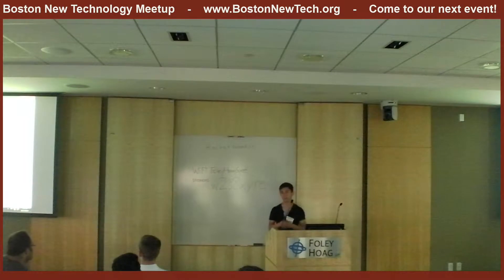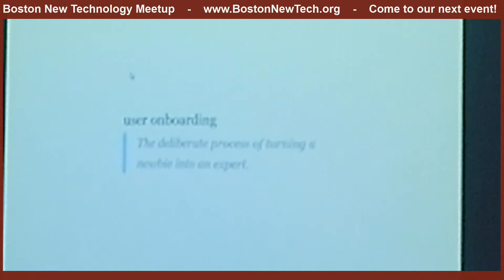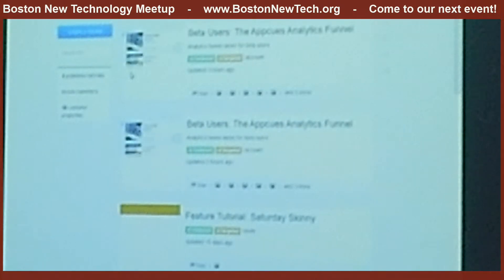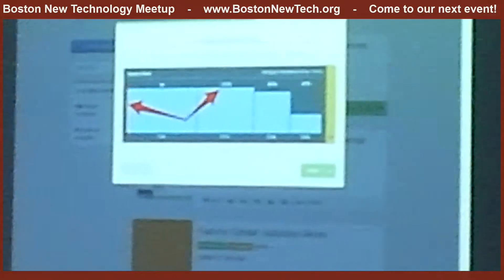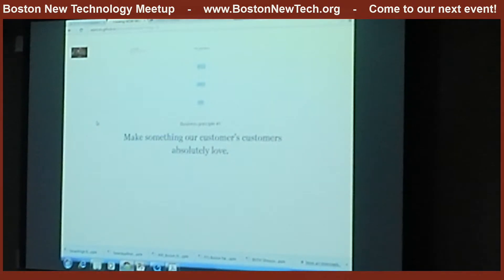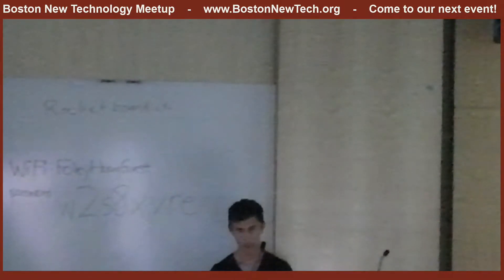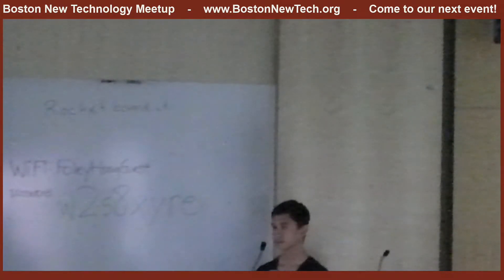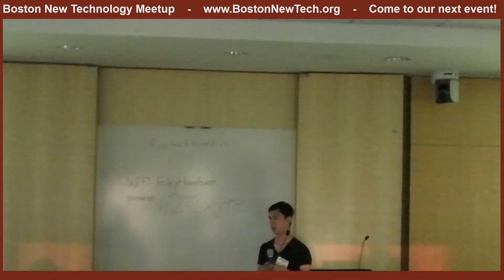BNT42 - Appcues / @appcues /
Appcues / @appcues -
Improves the onboarding experience of web and mobile apps without code.
(Jonathan Kim /@hijonathan)
Tech: It's a no backend app built almost entirely with Javascript, which means there are no servers to manage. There's an SDK for iOS as well.

Venue Hosted by:
Foley Hoag, LLP @FoleyHoag
155 Seaport Blvd, Boston, MA
Legal services for companies in all stages of development

JOIN, SPONSOR, PRESENT, or ATTEND a future Boston New Technology Meetup!

Video editing by:
"Simple Software for for Events and Organizations"
 *Event Check-in, *Name Tag Printing, *Simple Sharing of Speaker Notes and *Attendee/Member Directory Mobile app"